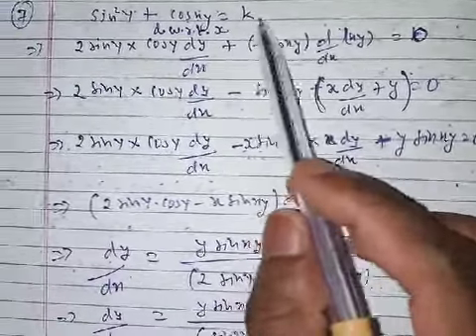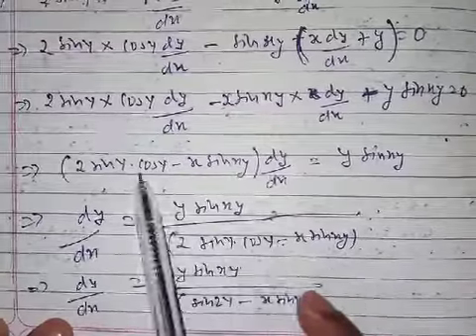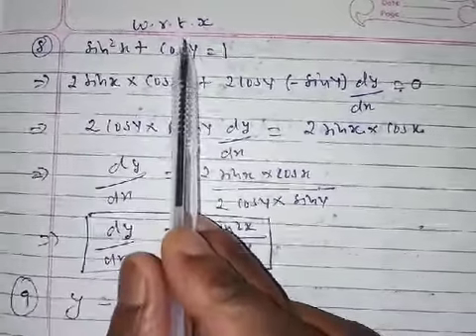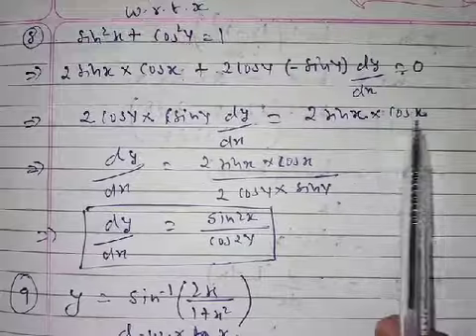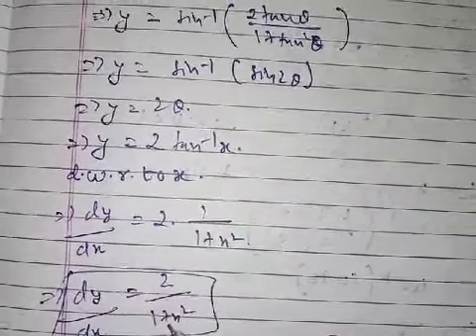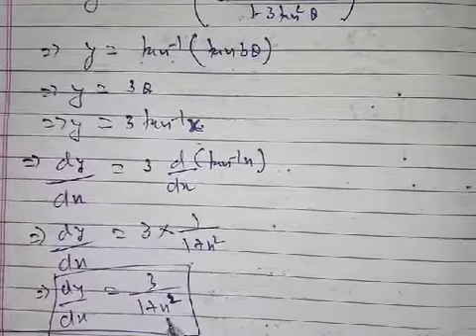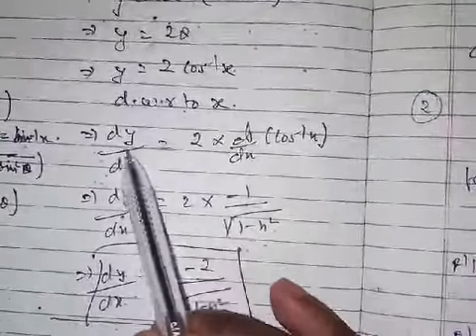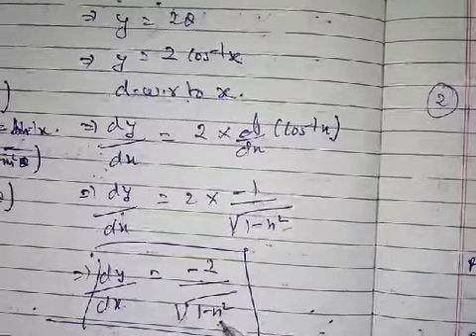Class 10 ex 5.3 question 7 to15